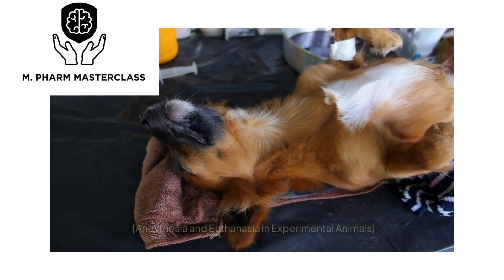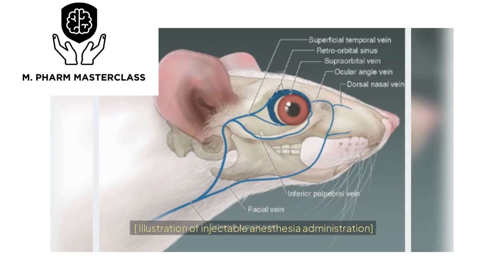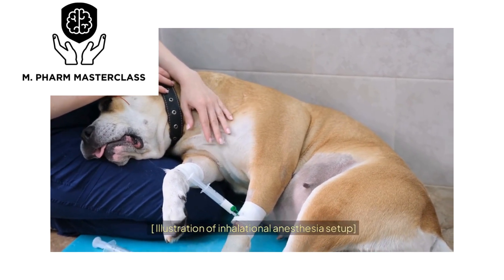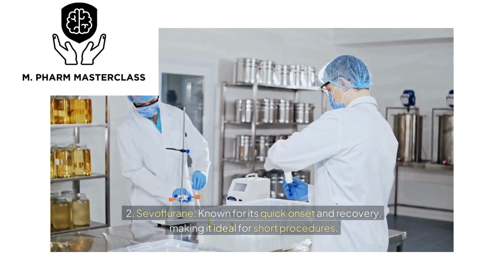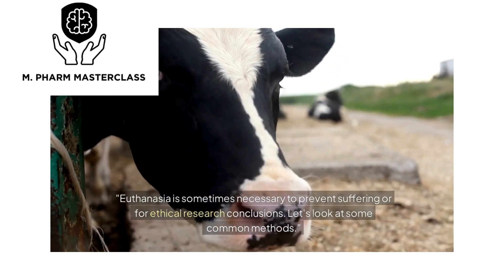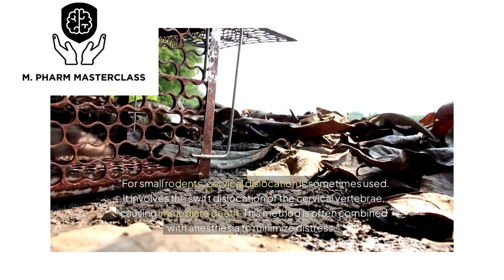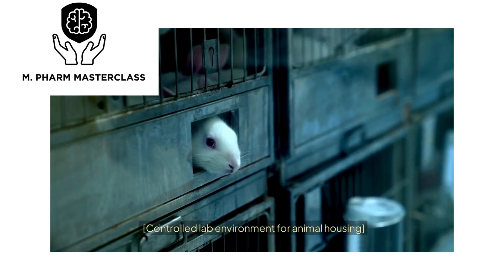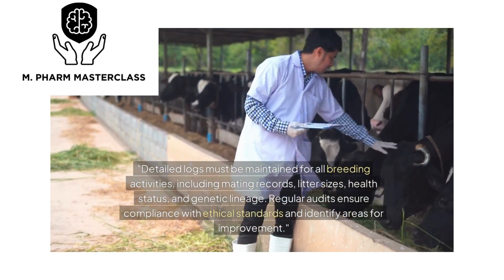"Anesthesia and Euthanasia in Experimental Animals"|PTSM1 [UNIT 1 (PART-3)]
In this video, we dive into the essential topics of anesthesia and euthanasia in experimental animals, focusing on humane treatment and ethical research practices. Learn about the different types of anesthesia—injectable and inhalational—used to prevent pain and distress in research animals. We also cover euthanasia methods such as anesthetic overdose, CO₂ inhalation, and cervical dislocation, with a focus on adherence to ethical guidelines. Lastly, we explore the proper maintenance and breeding practices for laboratory animals to ensure high-quality, ethical research.

🔹 Topics Covered:

Types of Anesthesia: Injectable & Inhalational
Purpose and Monitoring of Anesthesia
Euthanasia Methods: Pentobarbital, CO₂ Inhalation, Cervical Dislocation
Ethical Guidelines and Record Keeping
Maintenance & Breeding of Laboratory Animals